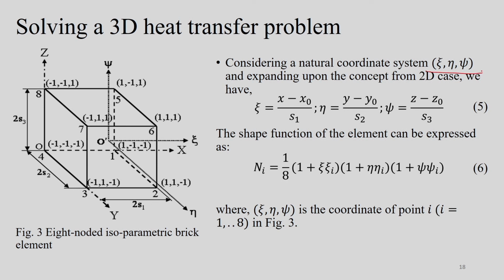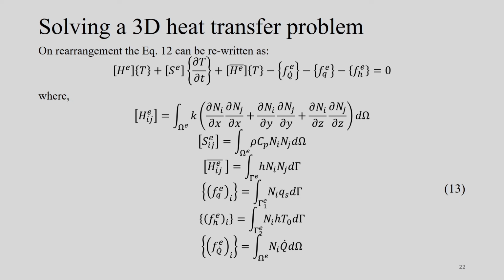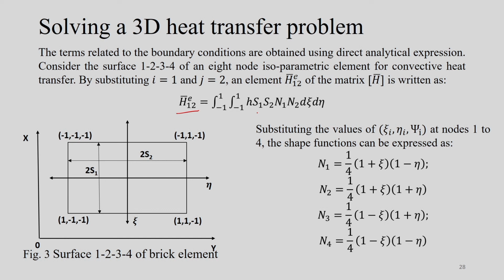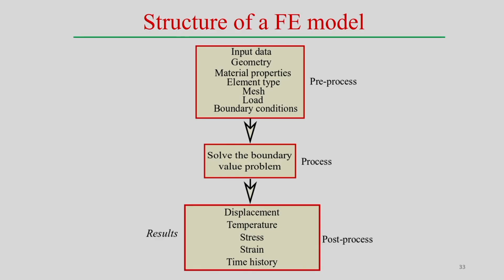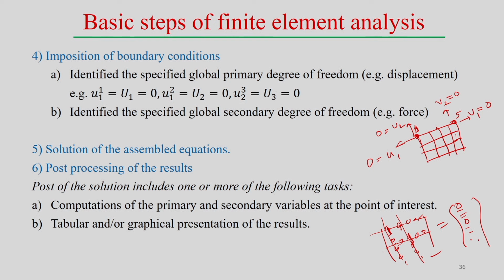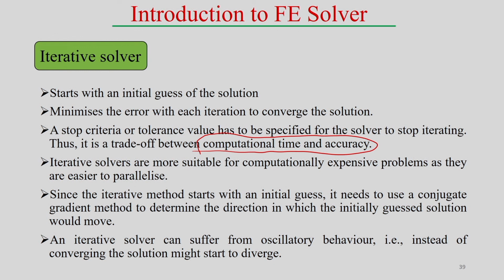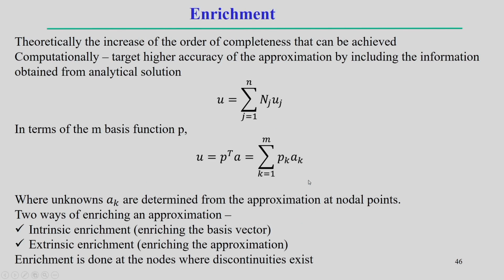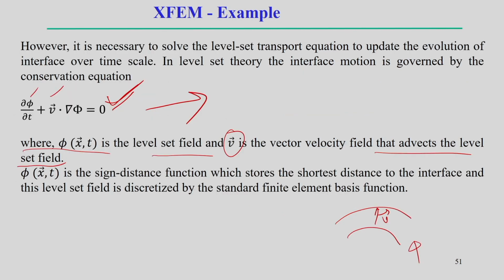Lec 15 : Natural coordinate system in 3D and XFEM